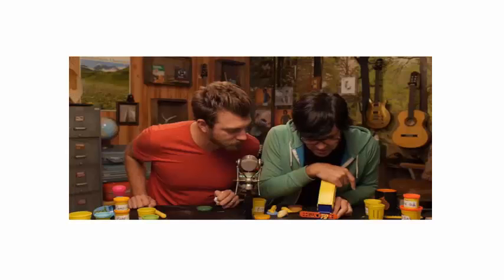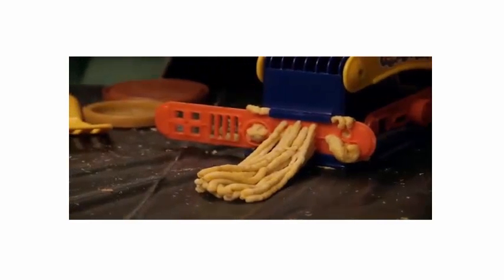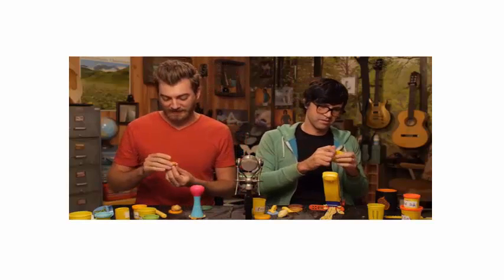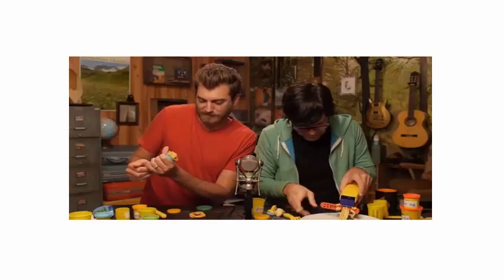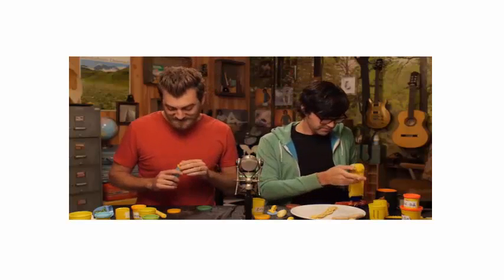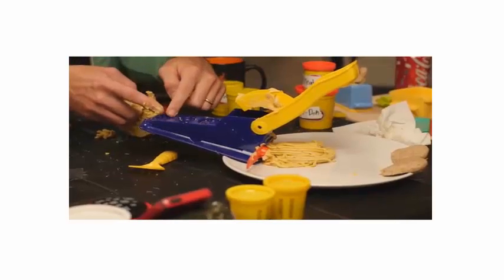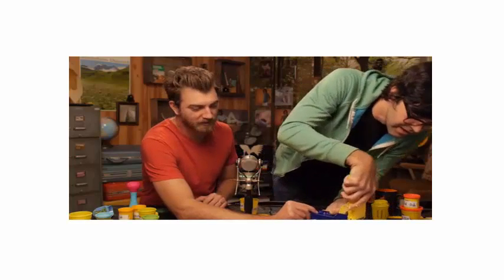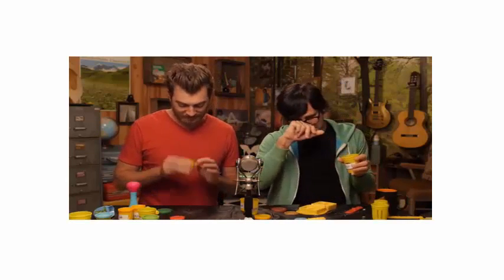Making Real Food Play Doh Toys - USA - HQ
Making Real Food Play Doh Toys